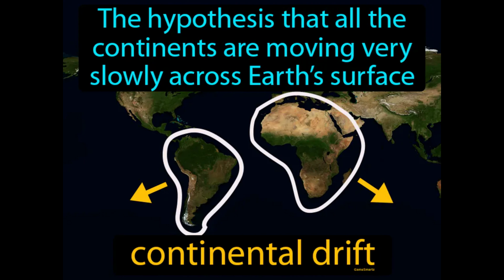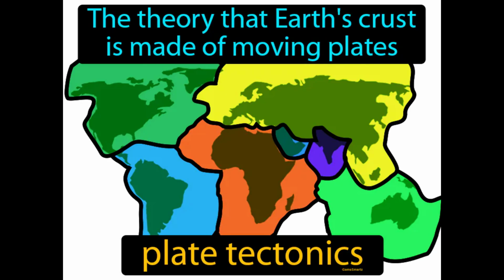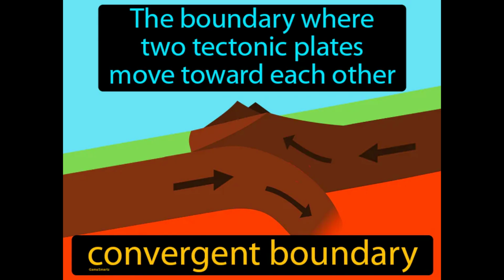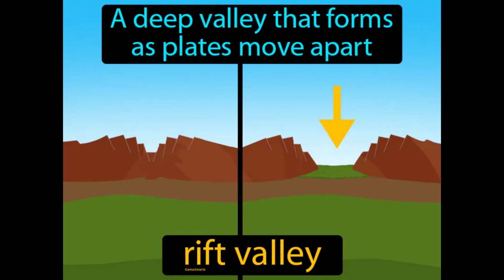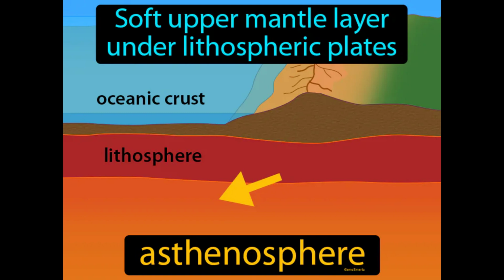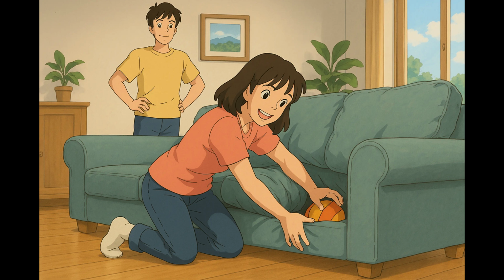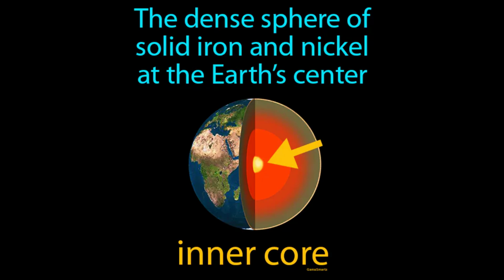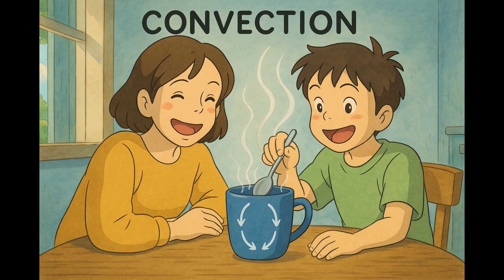Plate Tectonics - Lesson | Radience Gaming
Complete chapter compilation covering all key concepts in the Plate Tectonics lesson.

This comprehensive educational video covers all the important terms and concepts from the lesson 'Plate Tectonics' in Science. Perfect for students looking to review the entire chapter in one video.

Chapter information:
- Chapter: Plate Tectonics
- Subject: Science
- Grade Level: Earth Science